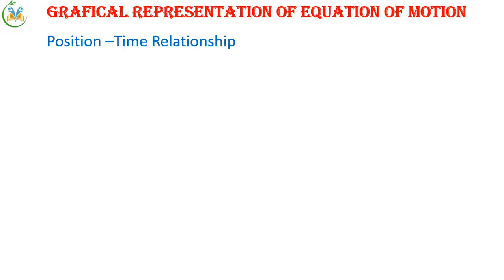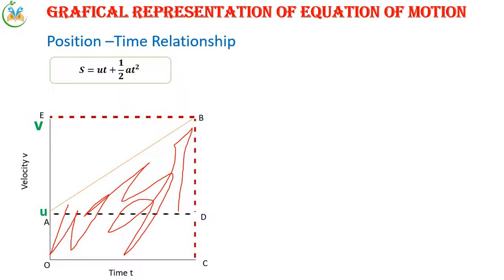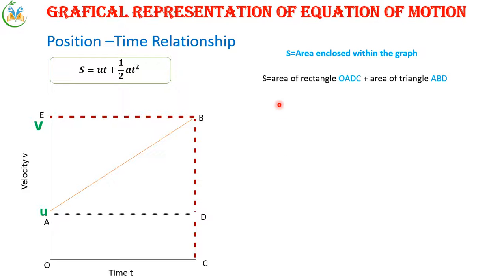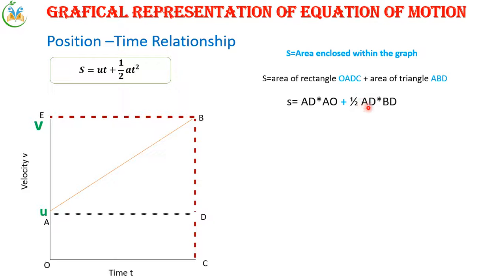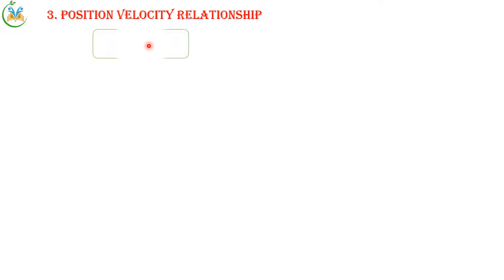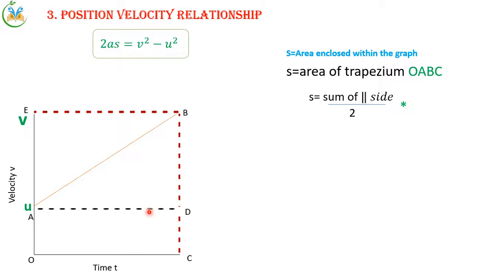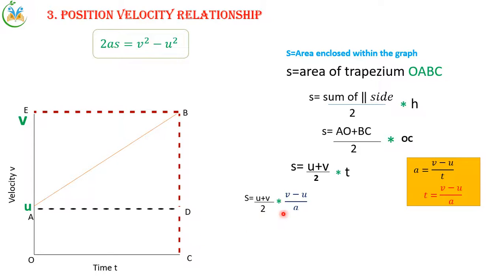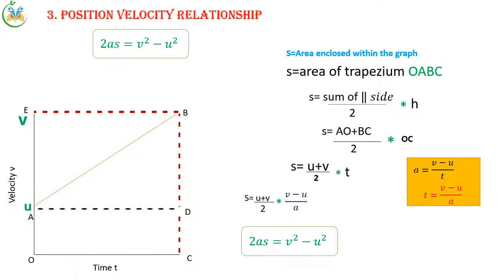Grafical Representation of Equation of Motion 2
We already know about equations of motion when an object moves along straight line with uniform acceleration. We already know how to derive them but these equations can also be derived by graphical method.
Consider the velocity-time graph of an object that moves under uniform acceleration as shown .
From this graph, you can see that initial velocity of the object is u (at point A) and then it increases to v (at point B) in time t. The velocity changes at a uniform rate .
Again from figure it is clear that time t is represented by OC , initial velocity u by OA and final velocity of object after time t by BC.